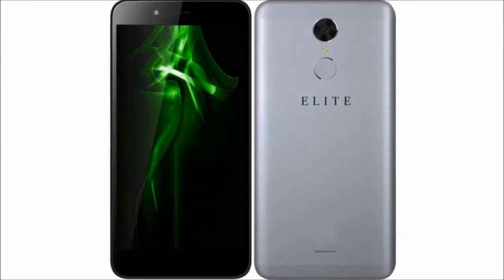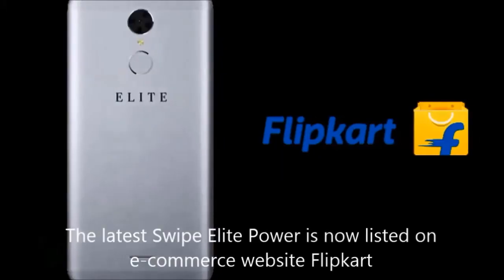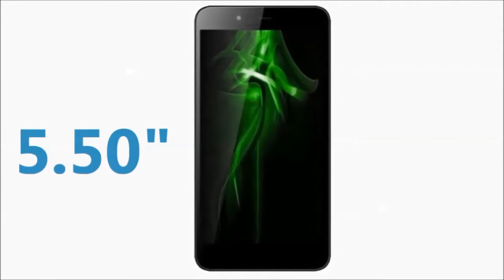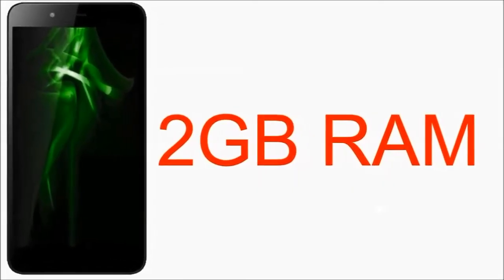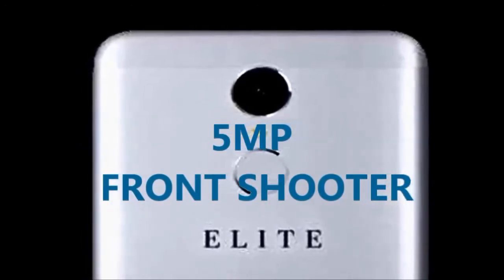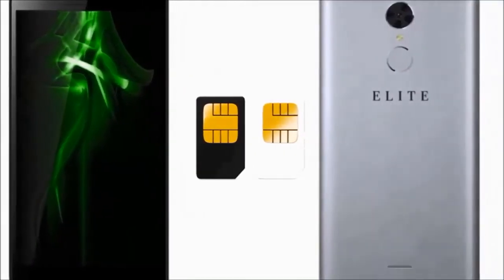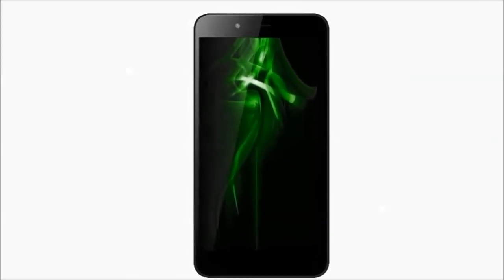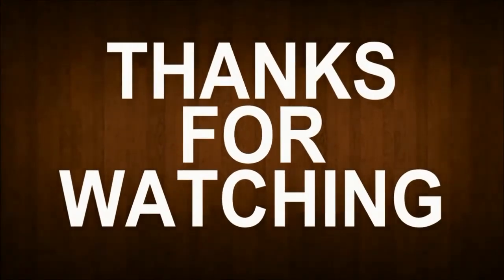SWIPE ELITE POWER LAUNCHED WITH 4G VOLTE, 5.5 INCH HD DISPLAY, 4000MAH BATTERY FOR RS.6999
Hello Friends! Swipe Elite Power with 5.5-inch HD display, 4G VoLTE, 4000mAh battery launching on Jan 31 for Rs. 6999
The swipe is A California based company finally Launched Swipe Elite Power  4G  VoLTE Support today In India.  The latest Swipe Elite Power is now listed on e-

commerce website Flipkart . the pricing of the smartphone has not been revealed as of now.  But It will be starts from Rs. 6,999.

The phone comes with a 5.50-inch touchscreen display with a resolution of 720 pixels by 1280 pixels.
The Swipe Elite Power is powered by 1.1GHz quad-core Qualcomm Snapdragon 210 MSM8909 processor and it comes with 2GB of RAM. The phone packs 16GB of

internal storage that can be expanded up to 32GB via a microSD card.
As far as the cameras are concerned, the Swipe Elite Power packs a 8-megapixel primary camera on the rear and a 5-megapixel front shooter for selfies.
The Swipe Elite Power runs Android 6.0 and is powered by a 4000mAh non removable battery. It measures 156.50 x 77.00 x 8.80 (height x width x thickness) .

This phone is a dual SIM (GSM and GSM) smartphone that accepts Micro-SIM and Regular. Connectivity options include Wi-Fi, GPS, Bluetooth, FM, 3G and 4G (with

support for Band 40 used by some LTE networks in India). Sensors on the phone include Proximity sensor, Accelerometer, Ambient light sensor and Gyroscope.

DECLAIMER
All content in this video are only use informational and learning purpose for viewers. Images are taken from google search and background music are taken from